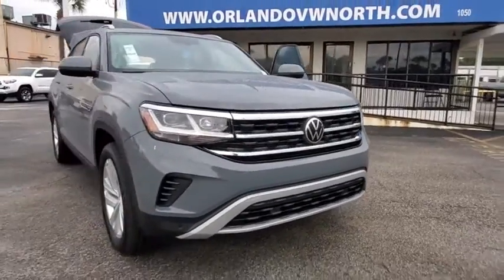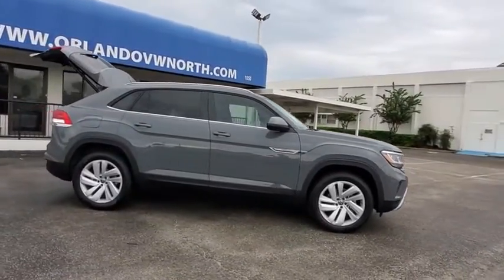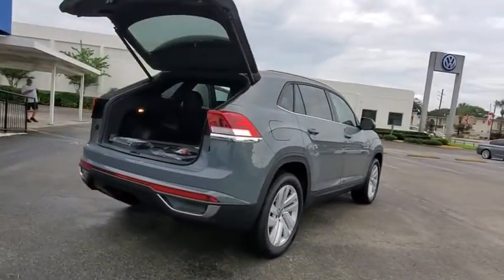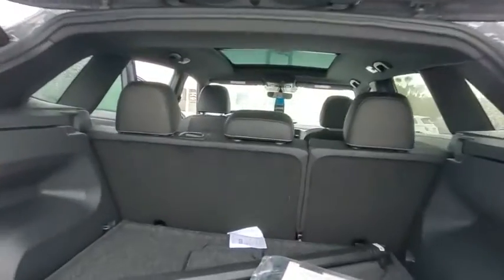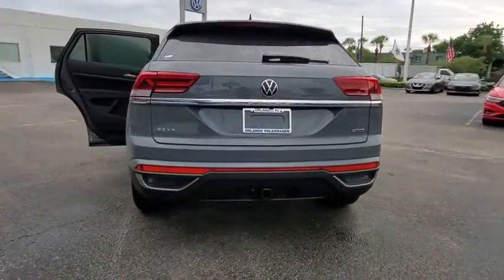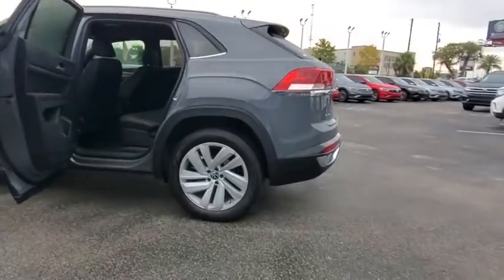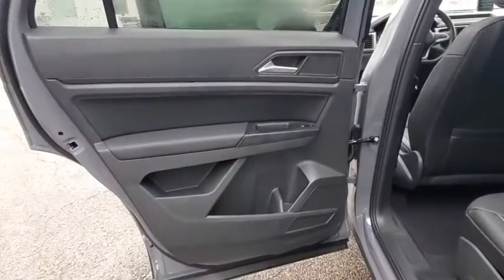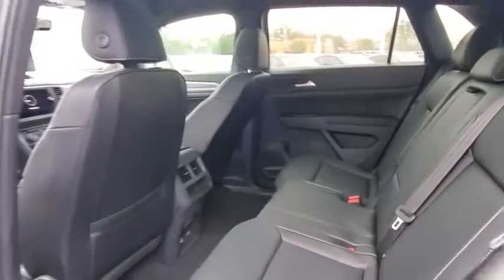2020 Volkswagen Atlas Cross Sport Orlando, Sanford, Kissimme, Clermont, Winter Park, FL 200637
Platinum Gray Metallic New 2020 Volkswagen Atlas Cross Sport available in Orlando, Florida at Dave Maus VW North. Servicing the Sanford, Kissimme, Clermont, Winter Park, FL area.
2020 Volkswagen Atlas Cross Sport 3.6L V6 SE w/Technology - Stock#: 200637 - VIN#: 1V26E2CA3LC229124

Gray 2020 Volkswagen Atlas Cross Sport 3.6L V6 SE w/Technology 4Motion AWD 8-Speed Automatic with Tiptronic 3.6L VR6 **BACKUP CAMERA**, **BLUETOOTH**.Recent Arrival!